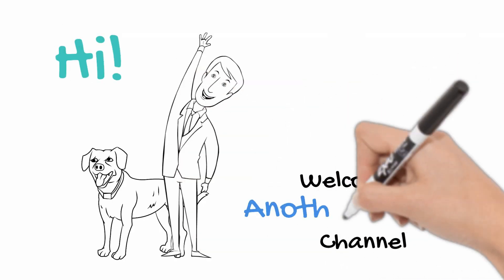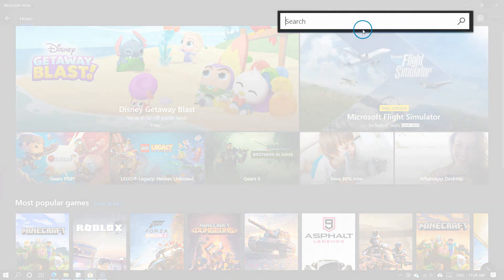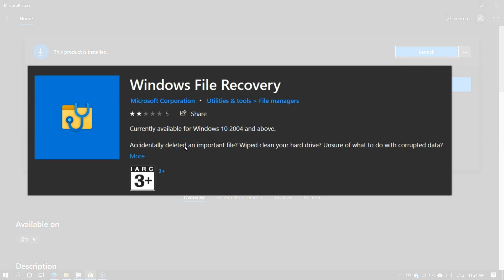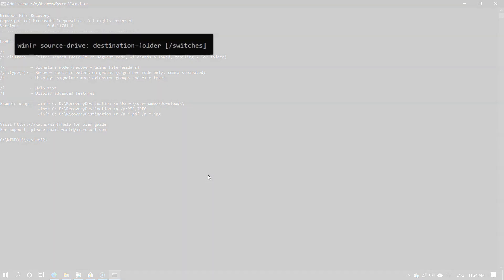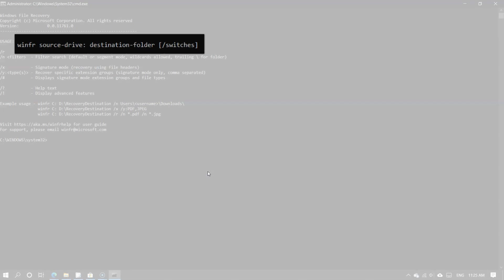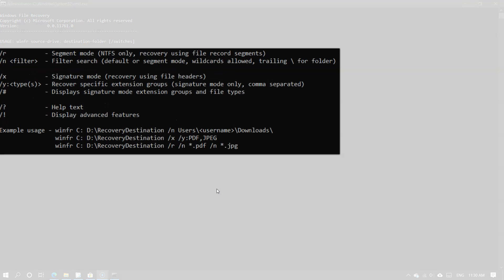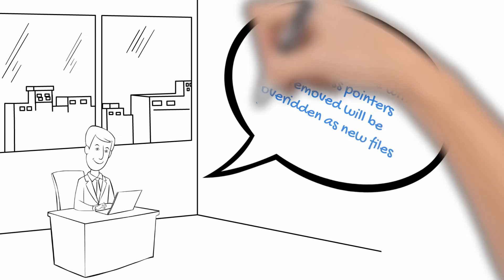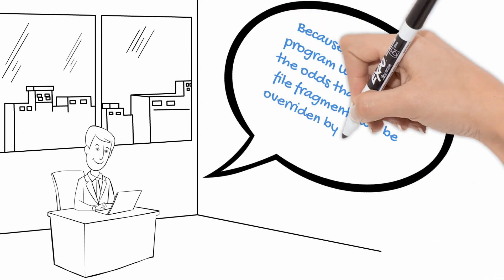🆕▒▓█ Recover Lost Files In Windows 10 - Windows File Recovery █▓▒👉 Step by Step Recover Lost Files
In order to find out more about How do I recover lost files in Windows 10 with Windows File Recovery,

The video is about How do I recover lost files in Windows 10 with Windows File Recovery information but also try to cover the following subject:
-Windows File Recovery Tool Installation
-Windows File Recovery Tool to recover a lost file
-windows file recovery command.

So you wish to find out more about how do I recover lost files in windows 10 with windows file recovery, I did too and here's the outcome.

This YT channel has other related video clips concerning windows file recovery tool installation, windows file recovery tool to recover lost file and windows file recovery command.

Now that you have watched my vid about how do I recover lost files in windows 10 with windows file recovery did it helped?
Please like the YouTube vid to help other individuals searching for Windows File Recovery Tool Installation or Windows File Recovery Tool to recover lost file :)